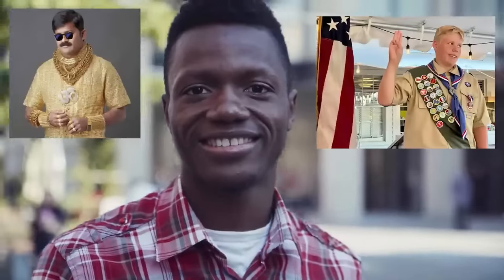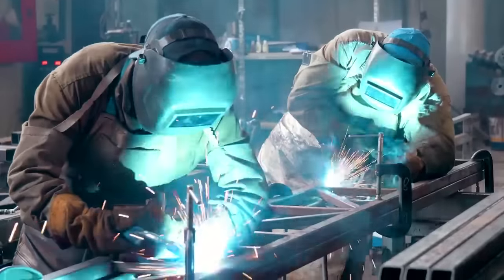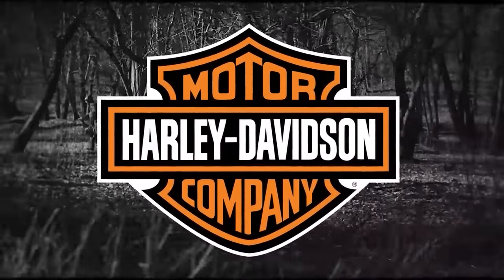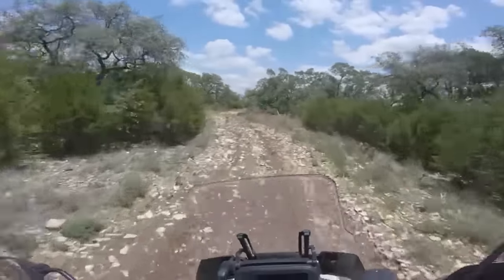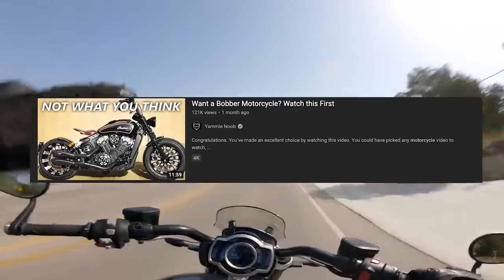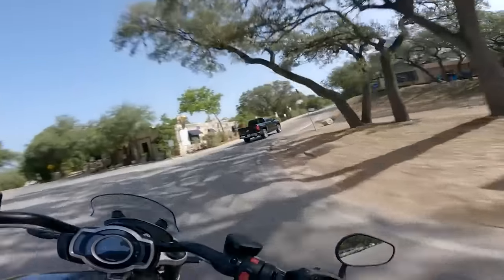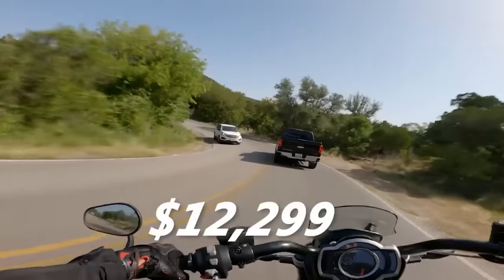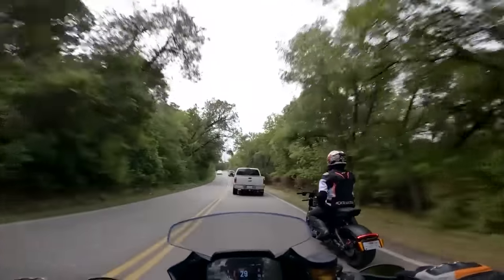So You Want an Indian Scout Bobber...